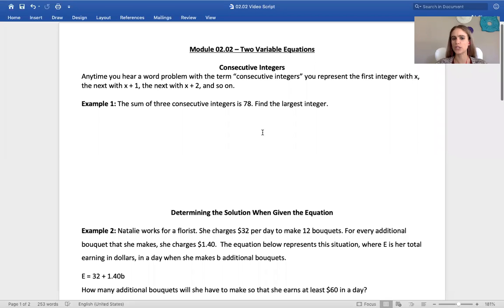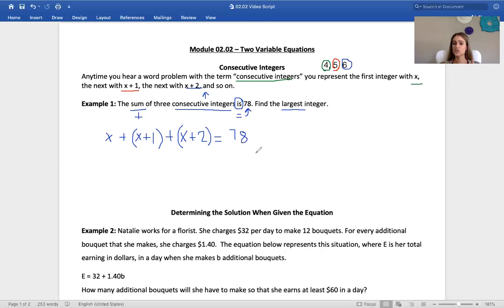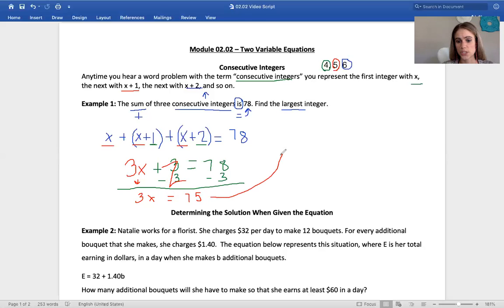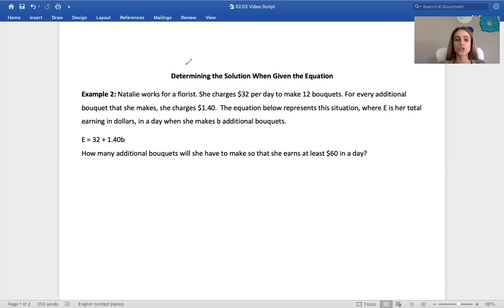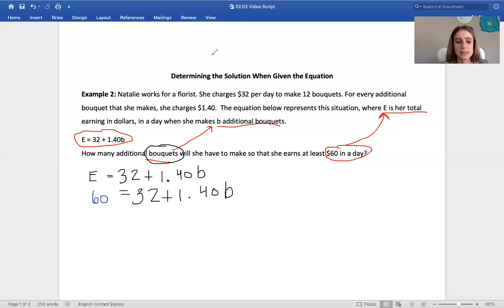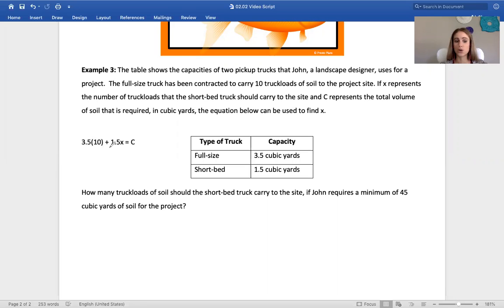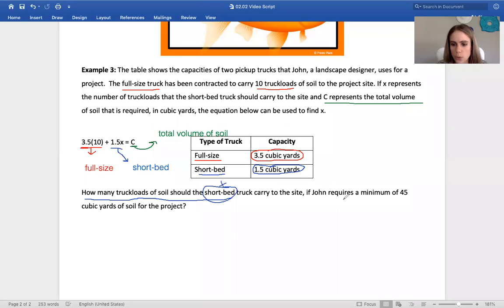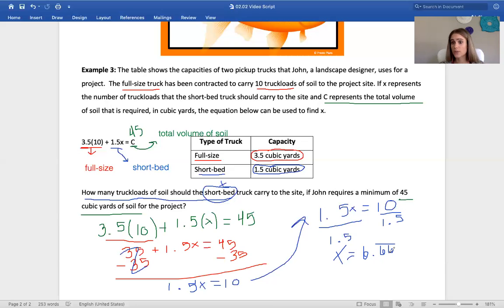02.02 - Solving Two Step Equations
Module 02.02 - Solving Two-Step Equations.  Includes word problems.